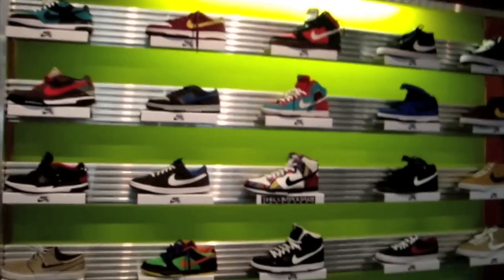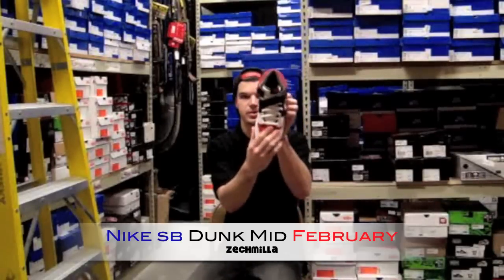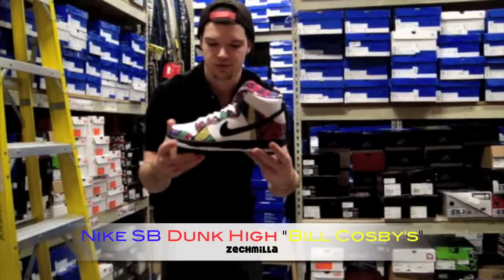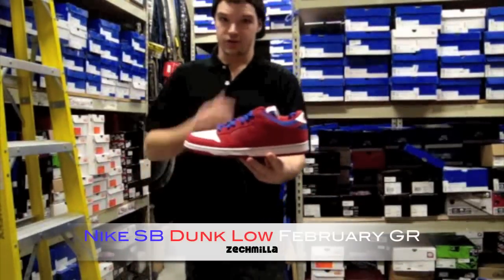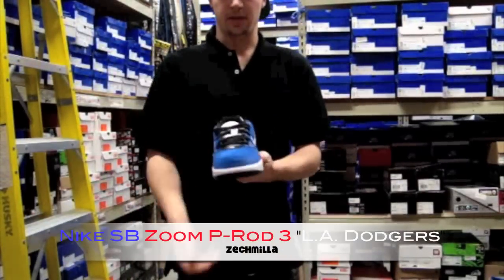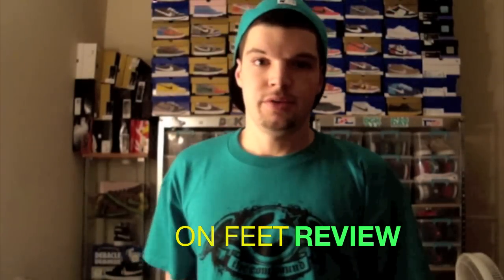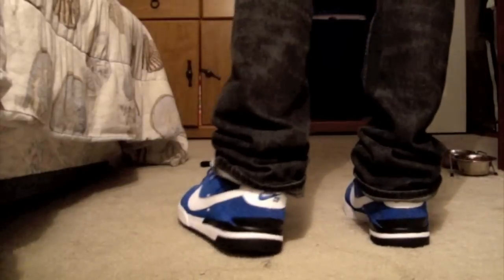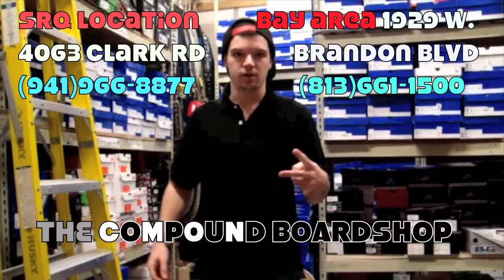COMPOUND BOARDSHOP FEBRUARY RELEASES #1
GO CHECK THIS WEBSITE FOR ALL YOUR SNEAKERS, 100% AUTHENTIC! AND LETS YOU SEARCH 40+ SITES
I KNOW IM NOT THE FIRST TO DO THIS MONTH BUT THIS IS JUST A PRE-SKETCH OF HOW IT WILL BE...